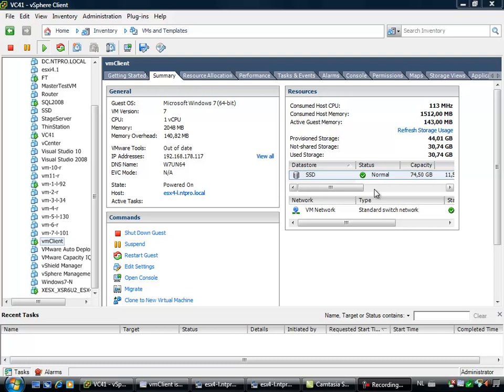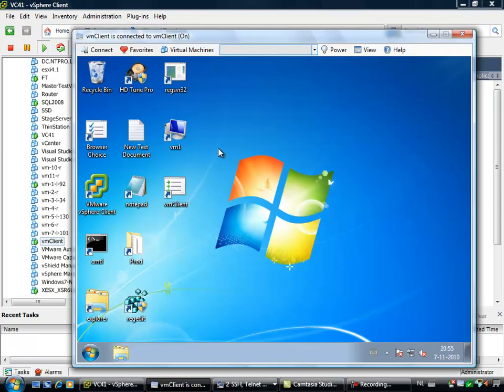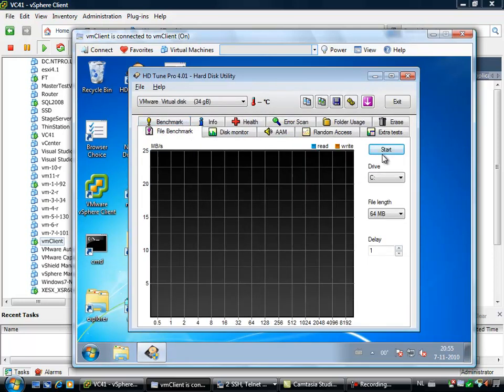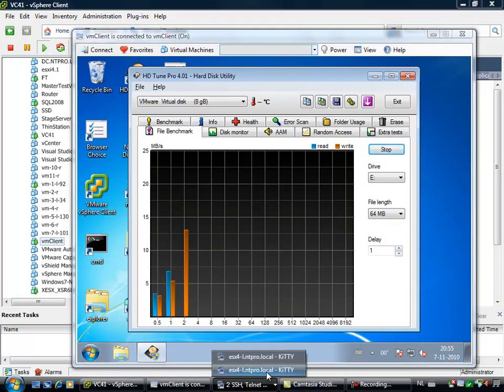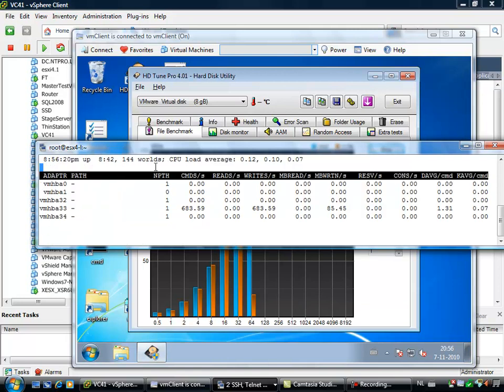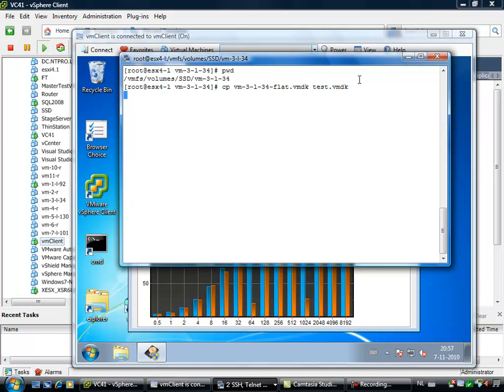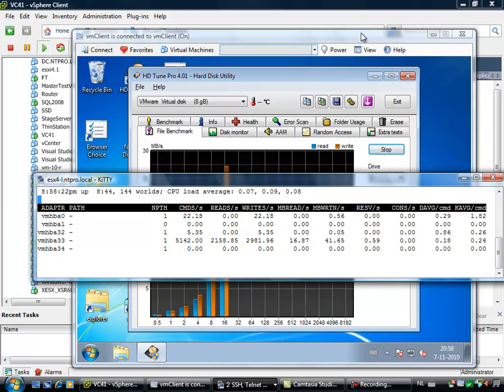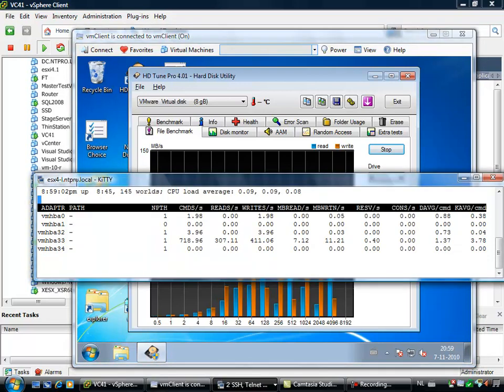New in esxtop RESV/s (SCSI reservations per second)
At the VMworld 2010 Krishna Raj Raja and Haiping Yang have delivered a great session called Troubleshooting using ESXTOP for Advanced Users (TA6720). This session contains the new esxtop features which can be found in ESX 4.1. One of the new metrics is RESV/s (SCSI reservations per second). Duncan Epping has also written an article about it called Did you know? SCSI Reservations

VMFS is a clustered file system and uses SCSI reservations as part of its distributed locking algorithms. Administrative operations, such as creating or deleting a virtual disk, extending a VMFS volume, or creating or deleting snapshots, result in metadata updates to the file system using locks, and thus result in SCSI reservations.

Reservations are also generated when you expand a virtual disk for a virtual machine with a snapshot. A reservation causes the LUN to be available exclusively to a single ESX host for a brief period of time. Although it is acceptable practice to perform a limited number of administrative tasks during peak hours, it is preferable to postpone major maintenance or configuration tasks to off‐peak hours in order to minimize the impact on virtual machine performance.

In this video I'll show you the new SCSI Reservation stats and the impact on the storage performance when the number if SCSI reservations becomes too high.